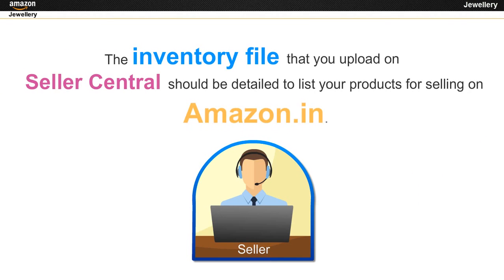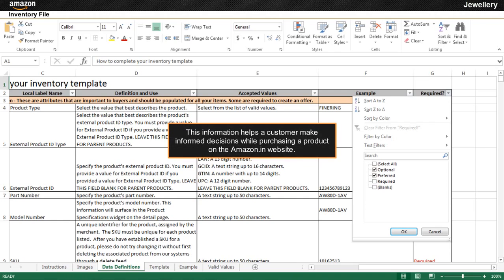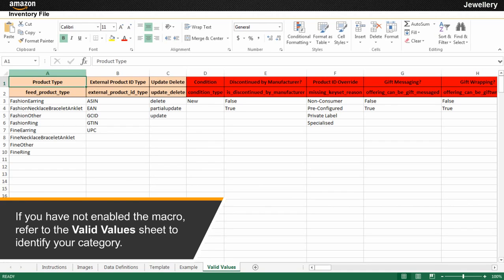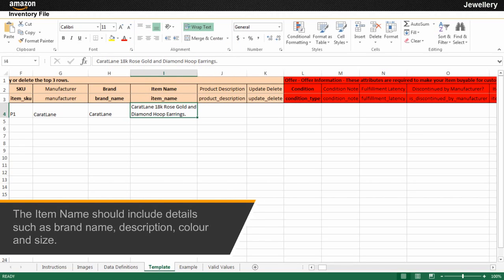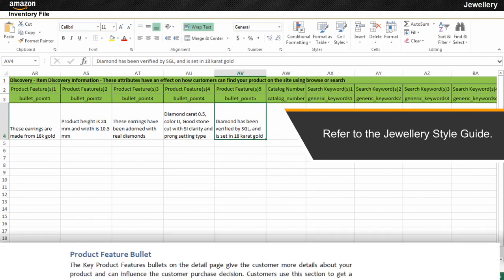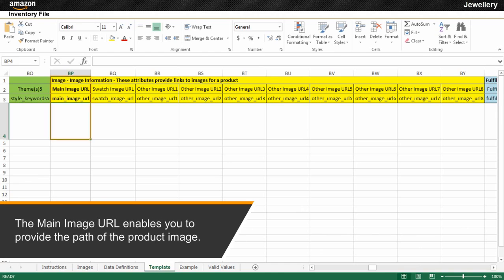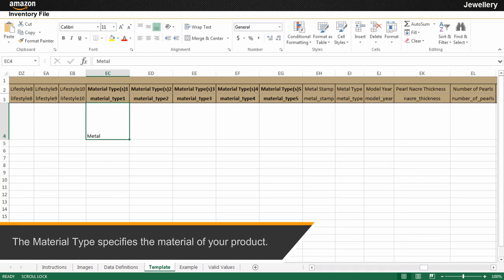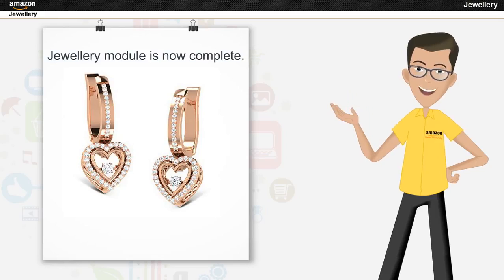How To Fill Flat File Template Jewellery Category On Amazon in English